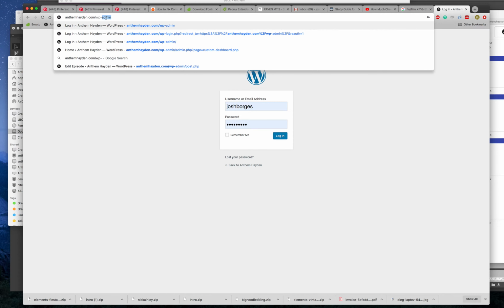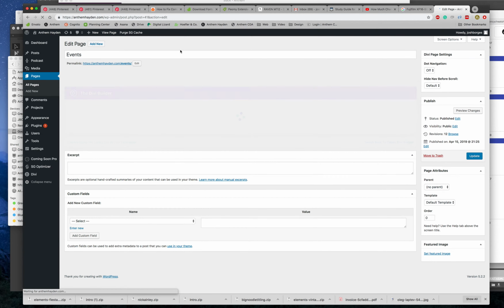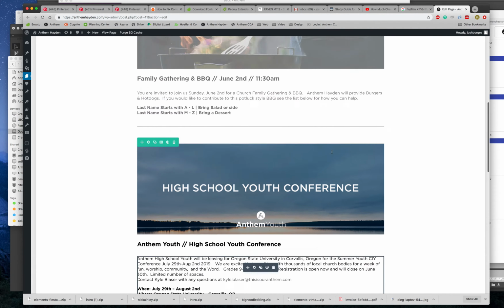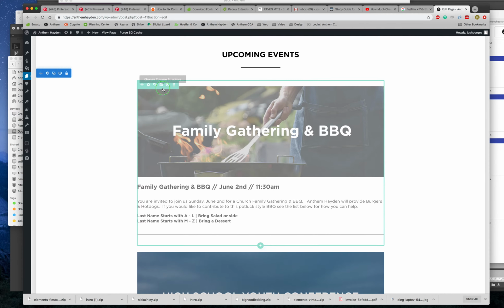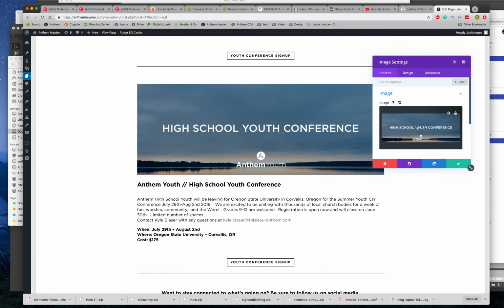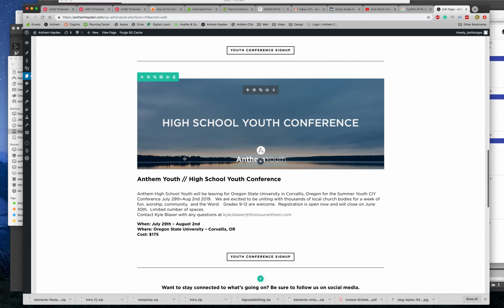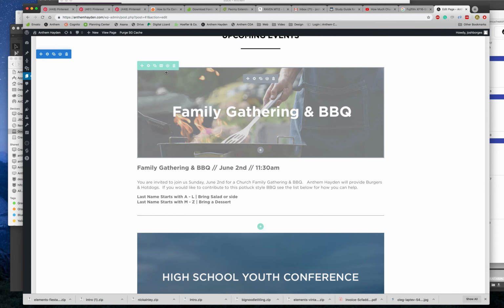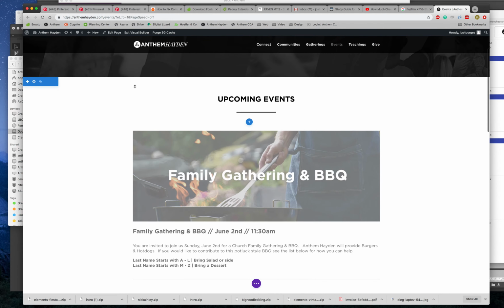Events Page Editing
how to add and remove events on the webpage